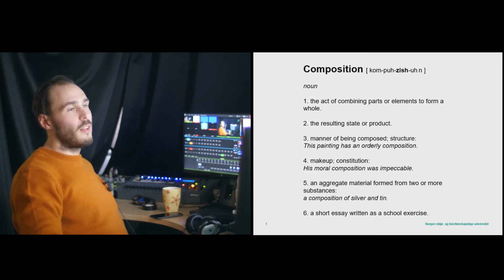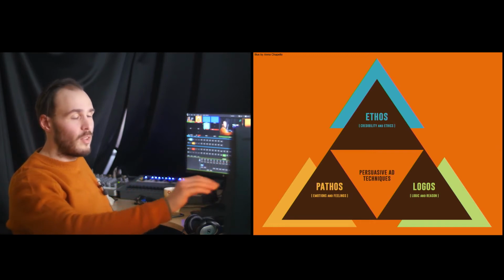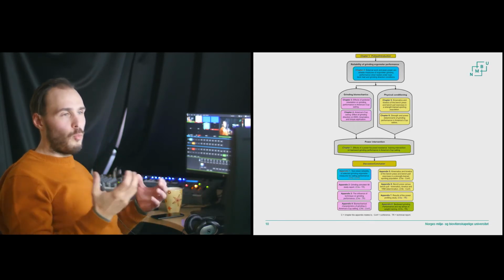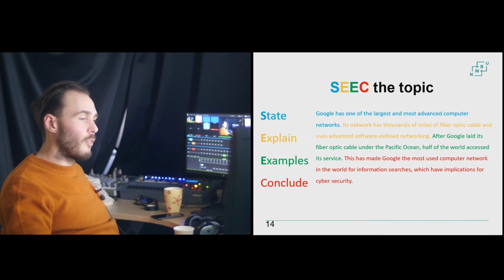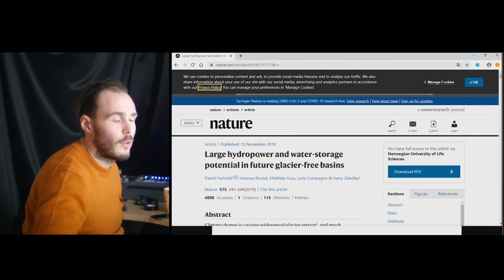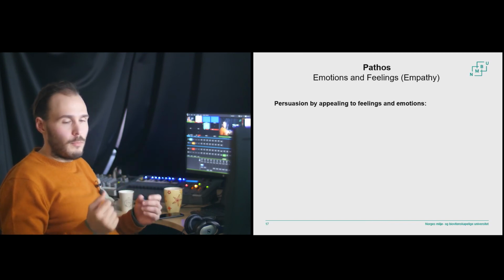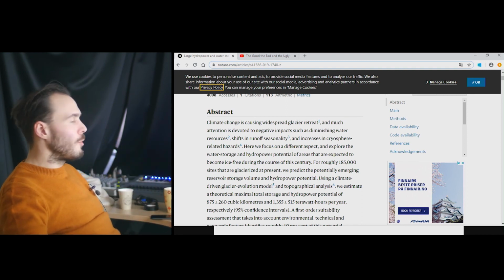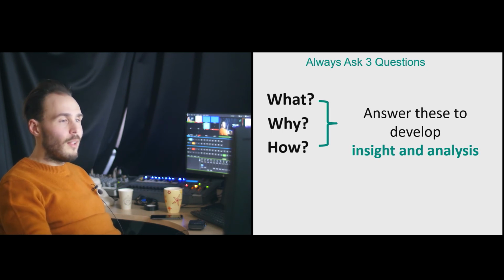PhD Webinar - Composition in Academic Writing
Our first Webinar on Academic Writing for PhD Students.